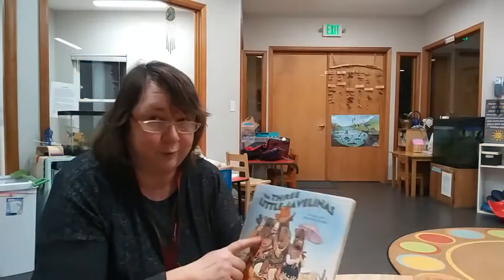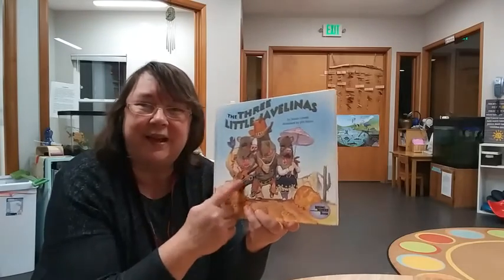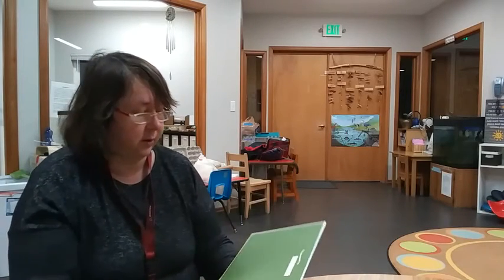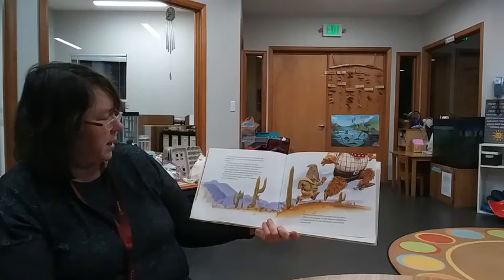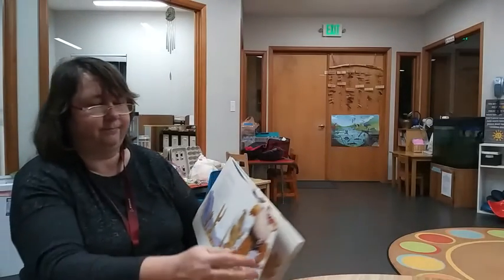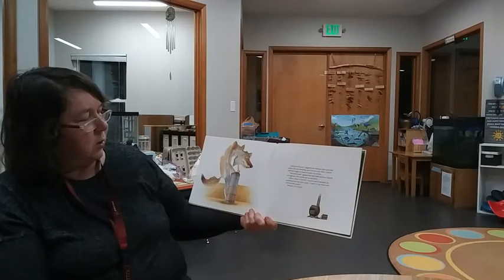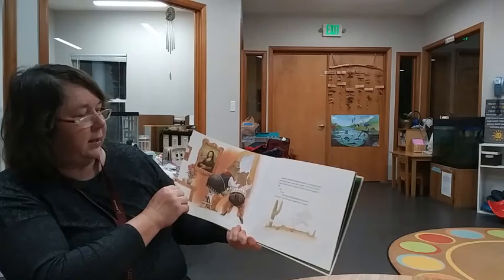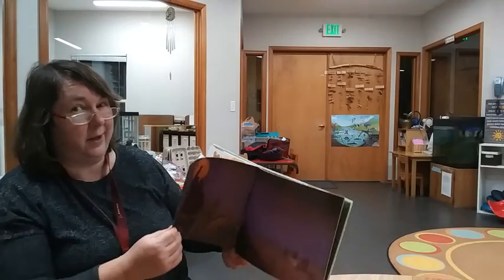The Three Little Javelinas by Susan Lowell & Jim Harris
Three Little Pigs Southwestern Style